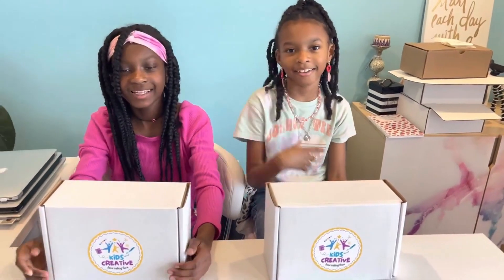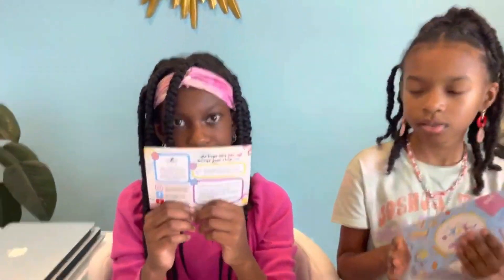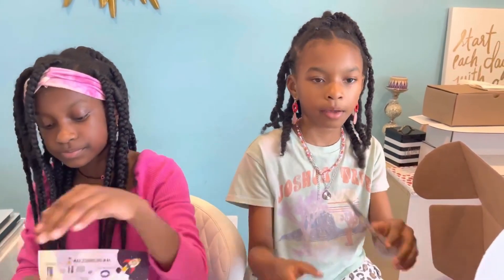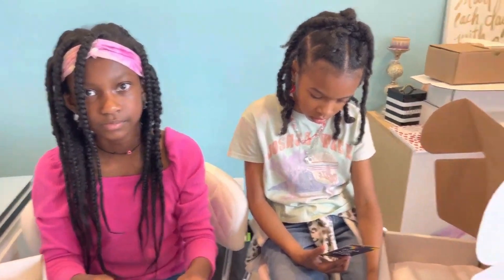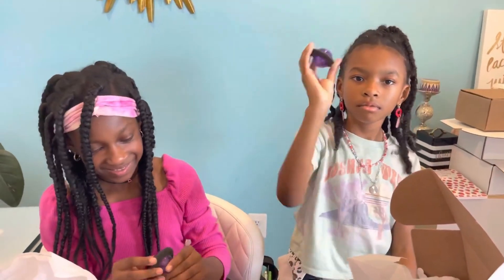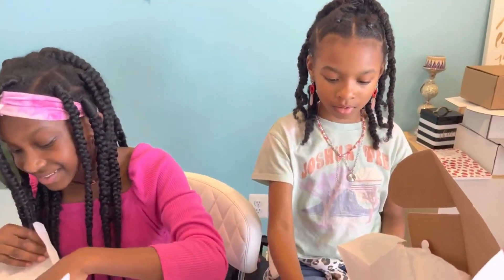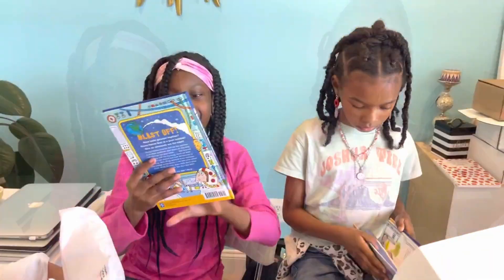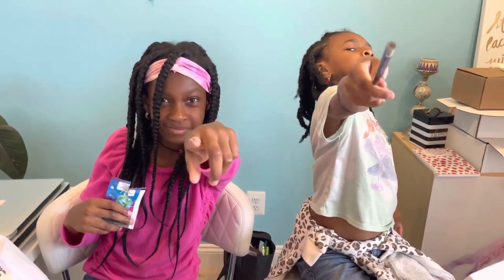Unboxing the Ultimate Kids Creative Journaling Box - May 2023 Edition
Join Priya and Micah as they dive into the Ultimate Kids Creative Journaling Box - May 2023 Edition! Watch their excitement and curiosity unfold as they reveal the amazing journaling items, stationery, and fun surprises inside. This box is designed to inspire creativity and a love for journaling in children. Don't miss their unboxing adventure and find out what makes this box so special!

💜I love to hear from you. Let us know if you enjoyed this video in the comments